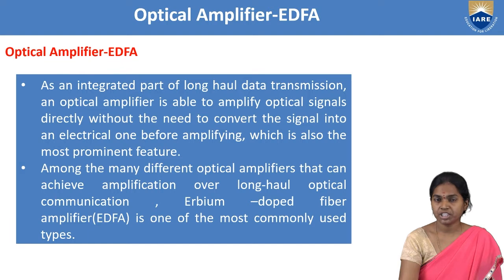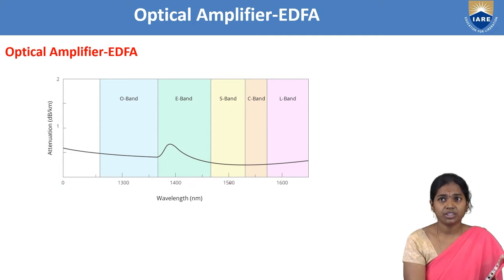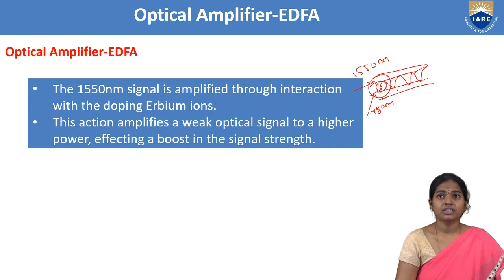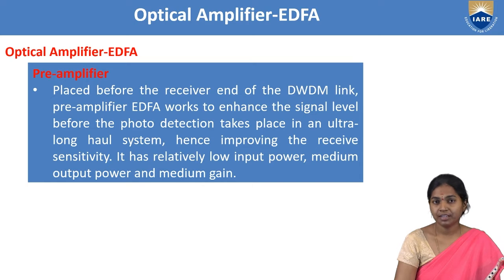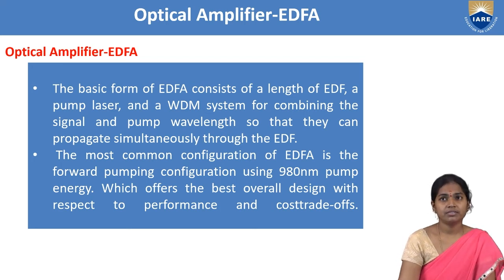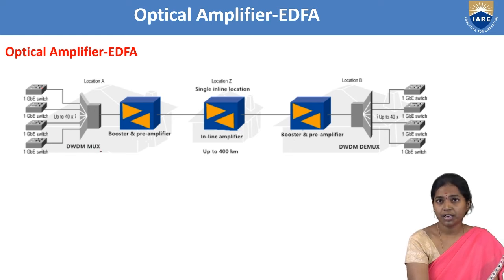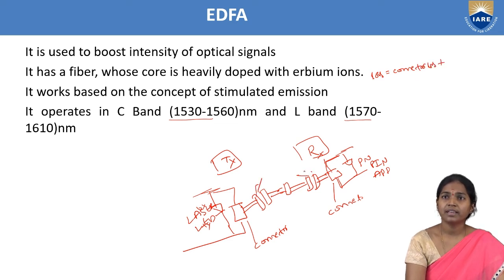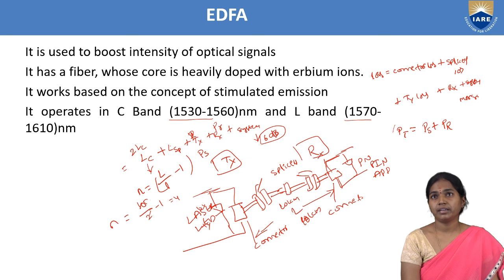Optical Amplifiers EDFA Optical Link Design Link Budget by Ms.M Saritha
Optical Amplifiers  EDFA Optical Link Design Link Budget by Ms.M Saritha | Department of ECE | IARE

Telangana, India.